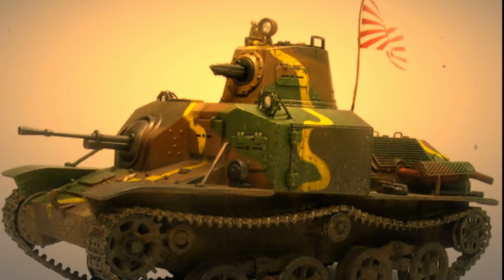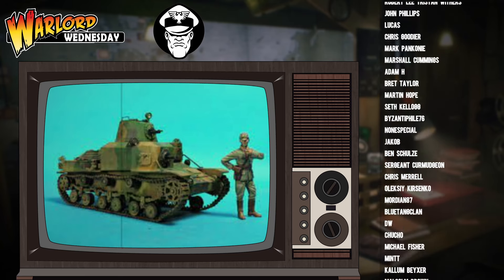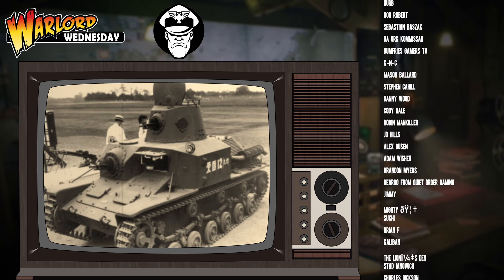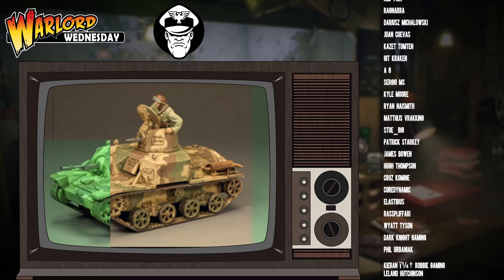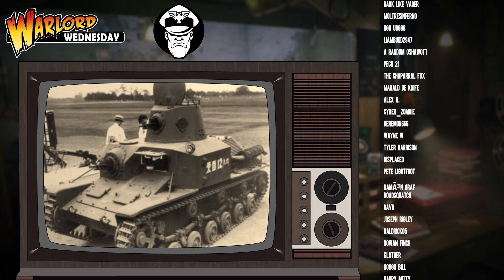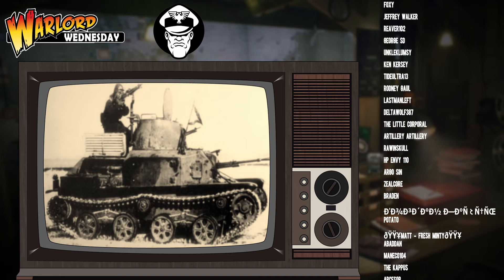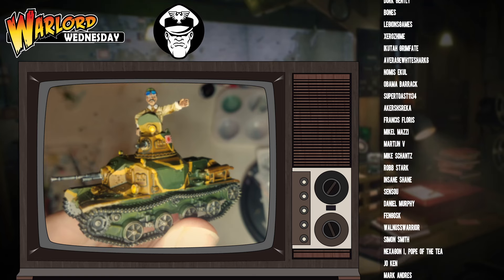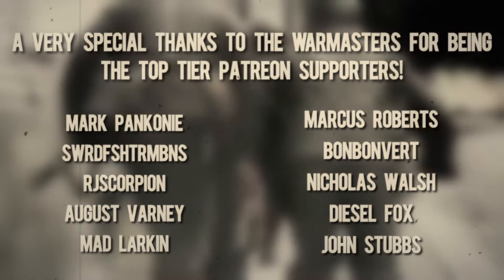Tiny Tank of TERROR! The Type 92 Tankette Unit Review | Bolt Action 2nd Ed.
Name: MGTV
Address line 1: Store First
Address line 2 :Roundwood Point
Town: St Helens
Postcode: WA9 5JD
Country: United Kingdom